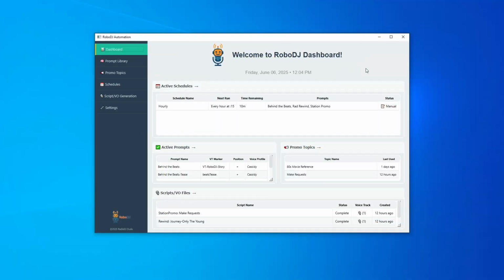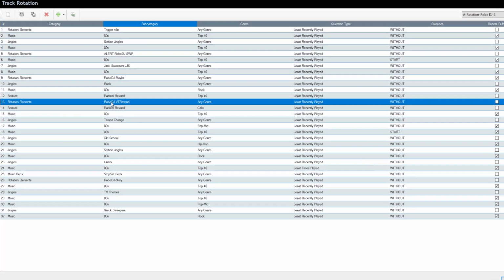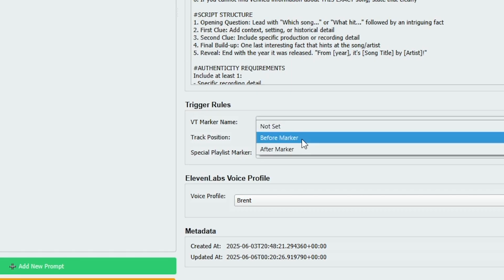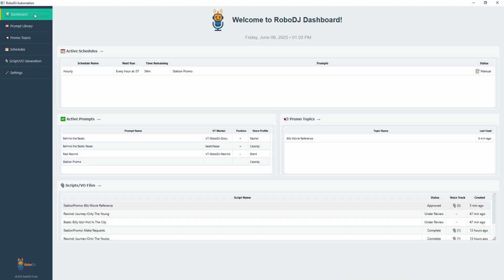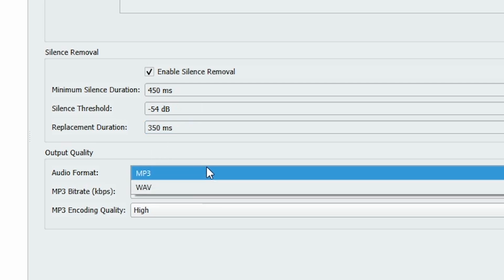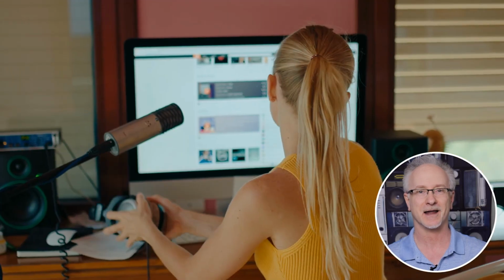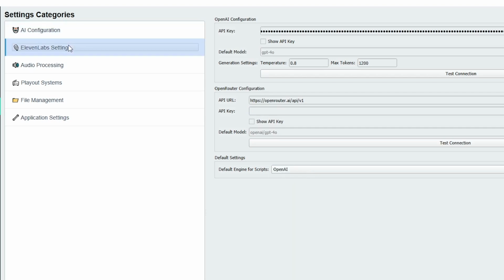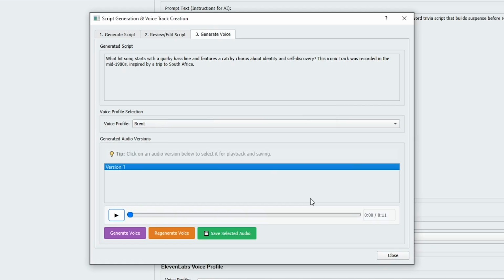AI Radio Automation - HUGE Update & Warning!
Big RoboDJ Upgrade-AI voice tracking system for internet radio stations!

After months of tinkering (and rewiring one overly complex mess), RoboDJ is now a sleek, standalone Windows app. No servers. No code. No headaches.

In this video, I reveal the updated version, share how it works, and throw in a spicy Radio Rant about what not to use it for.

🎉 Sneak peek before release in 1-2 weeks. If you’re not already on the newsletter train, all aboard! Discounts for newsletter subs!

If you're running an internet radio station and want powerful, automated voice-tracking without a Computer Science degree…this is for you.

As for YOU…this is compatible with: RadioDJ, SAM Broadcaster, Station Playlist, mAirList and Radio Boss.

✨ Can't Miss Moments
00:00 Exciting Open
01:45 RoboDJ App in Action
12:38 Radio Rant-How NOT to Use It
18:01 RoboDJ Settings

🤖 Making Show Prep Great Again! Get My Free Robo Show Prep Chrome Extension:

📻 For XXXtreme 80s FUN and a small dose of AI nuttiness…tune in to the 1583rd popular 80s online radio station